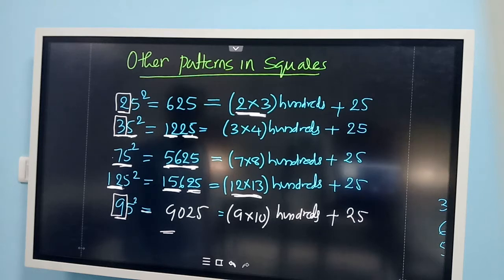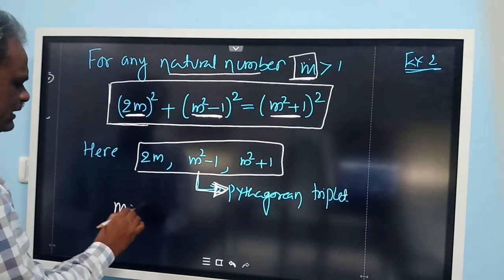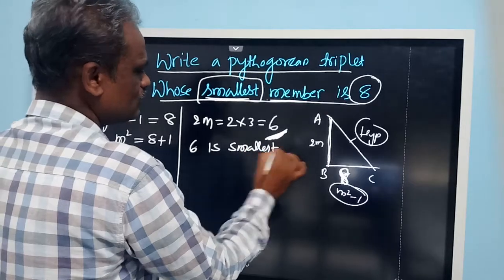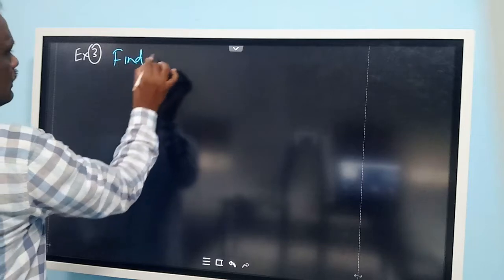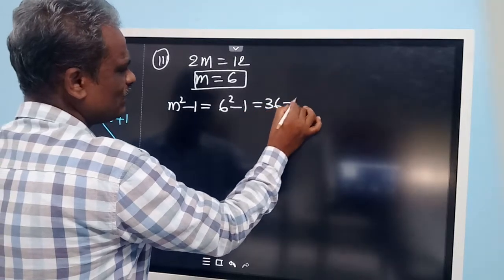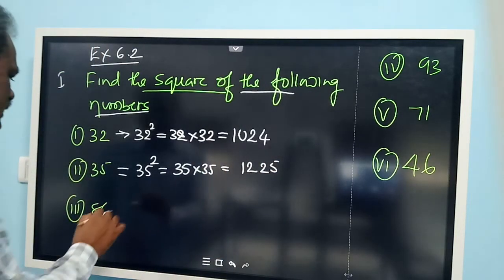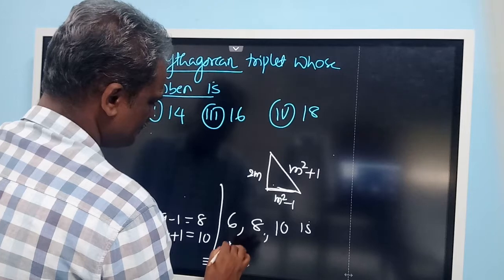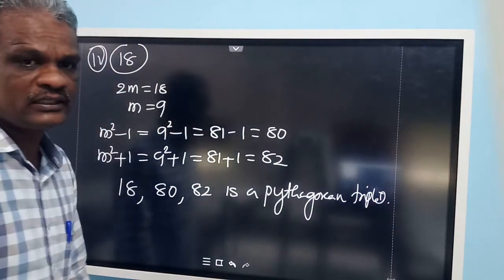Squares and square roots part 5